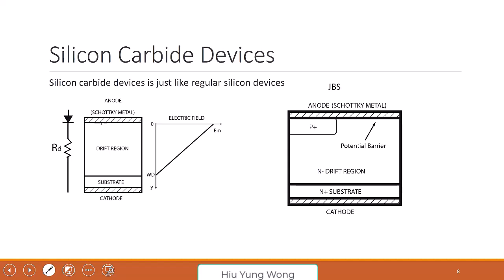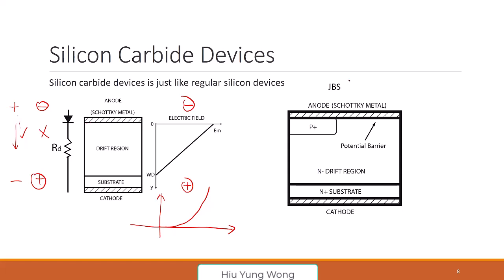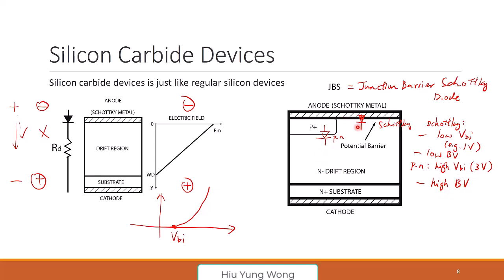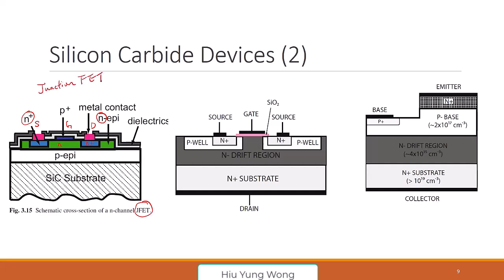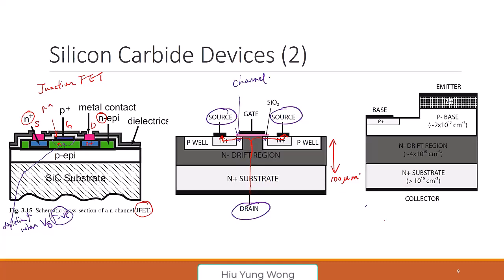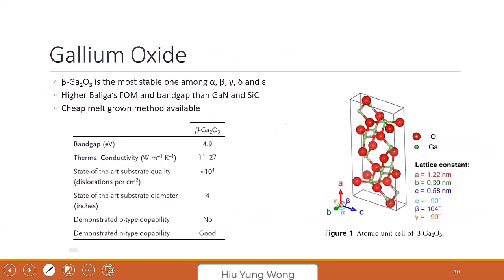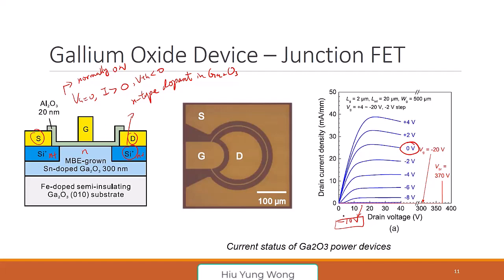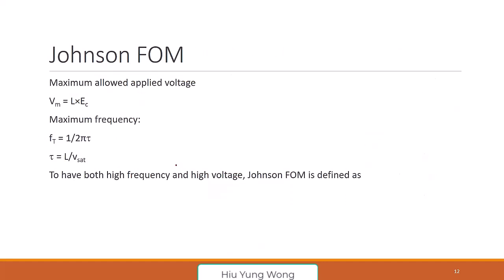19A - Ultra Wide Bandgap: Silicon Carbide and Gallium Oxide Devices Diode, , JBS, MOSFET, JFET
Silicon Carbide Schockkty Diode, MOSFET, BJT, Junction Barrier Schottky Diode
Gallium Oxide Junction FET